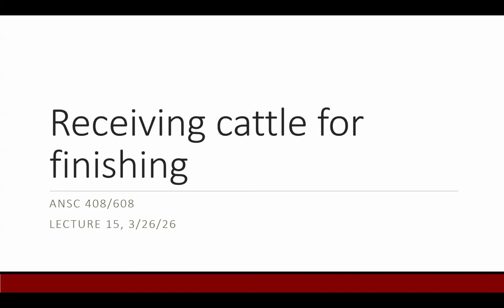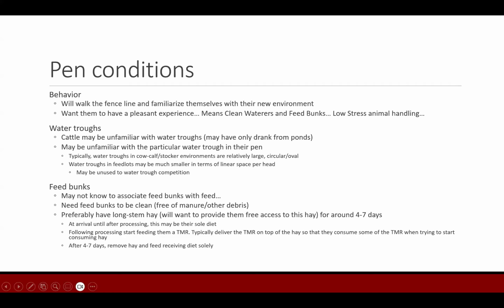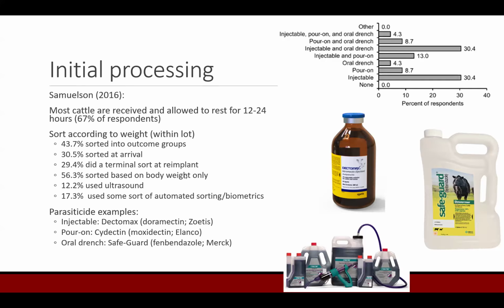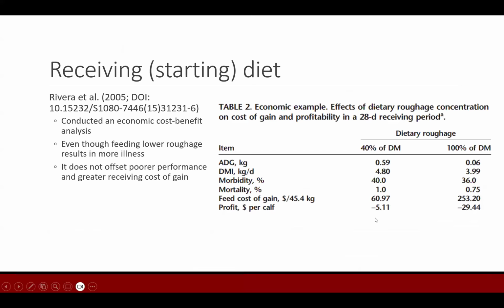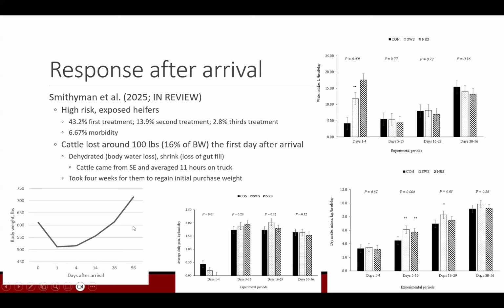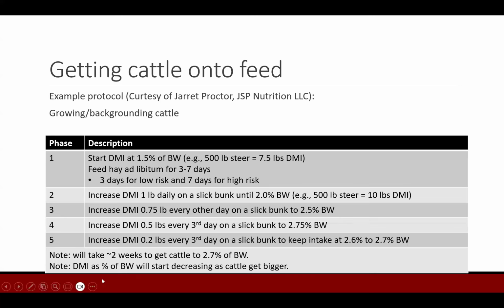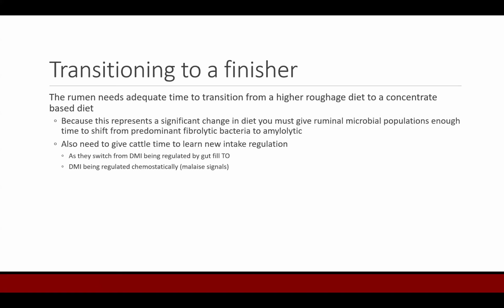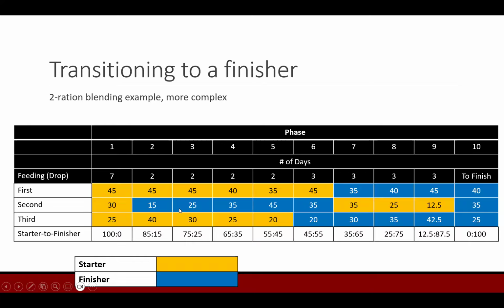Lecture 15: Receiving cattle for finishing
ANSC 408/608 Lecture: 3/26/2026